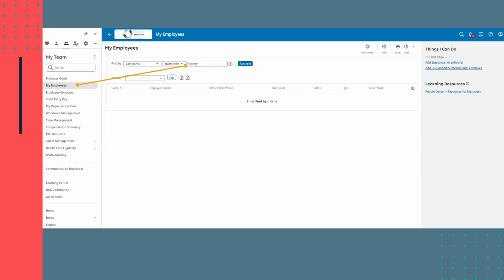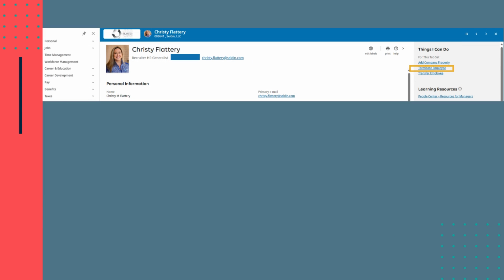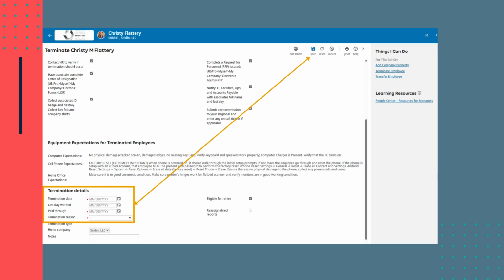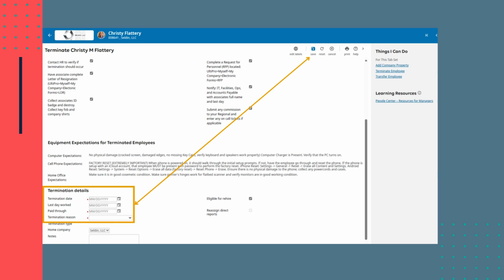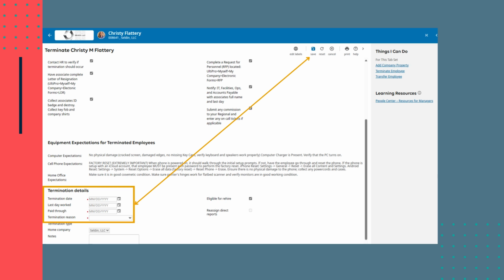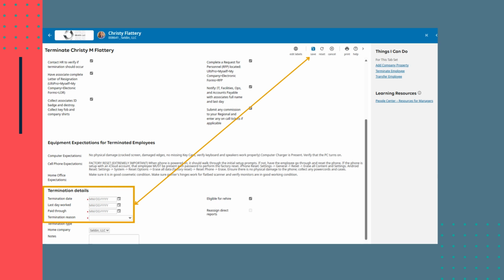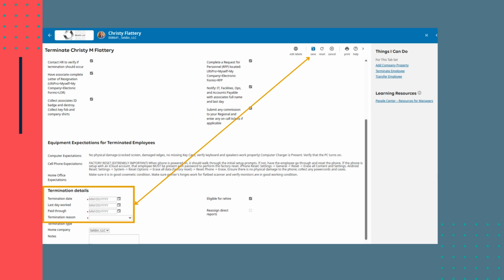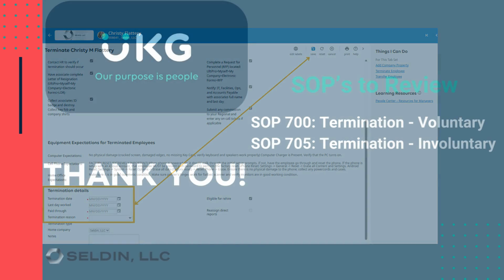Manager: Terminating an Employee in UKG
When an employee parts ways with Seldin, we must terminate them in UKG. Follow these simple steps to complete an employee termination in UKG.